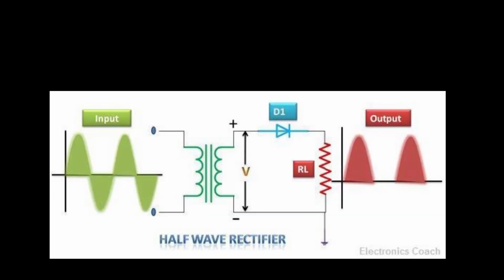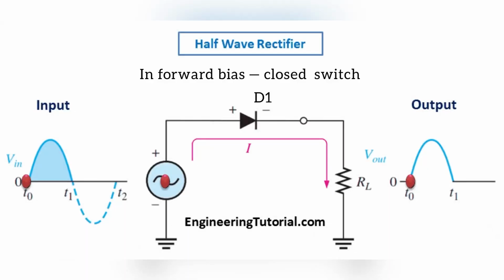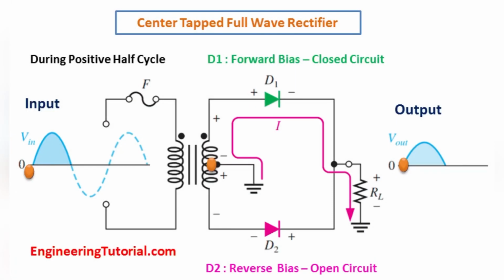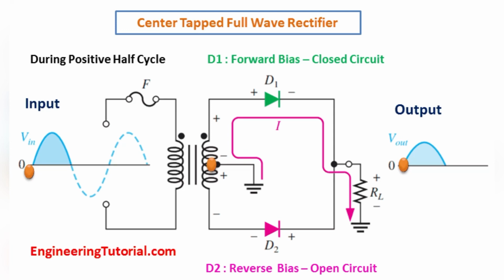Principle/construction and working of a halfwave and fullwave rectifier…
In this Physics (Digital Electronics) video lecture in English for class 12 and engineering students. We have  explained the working of half and full wave p-n junction diode rectifier  (input voltage - output current).
Kindly share your views on this video in the comment section below.
If u find it helpfully do not forget to